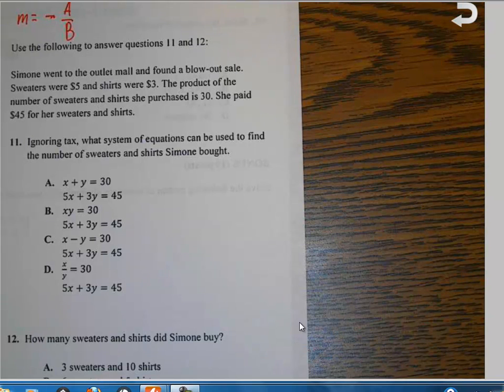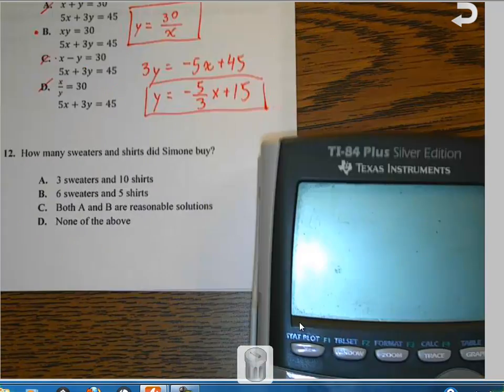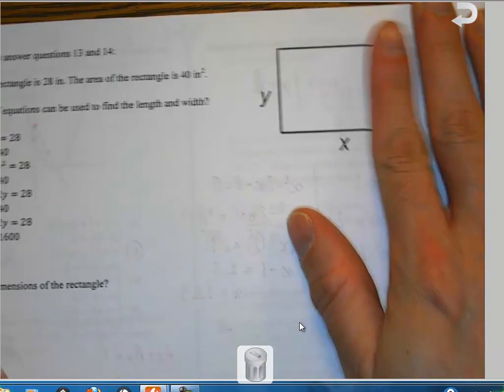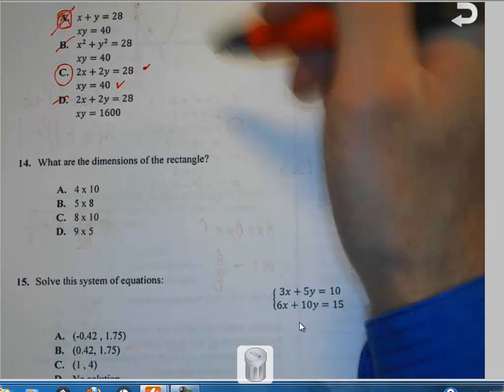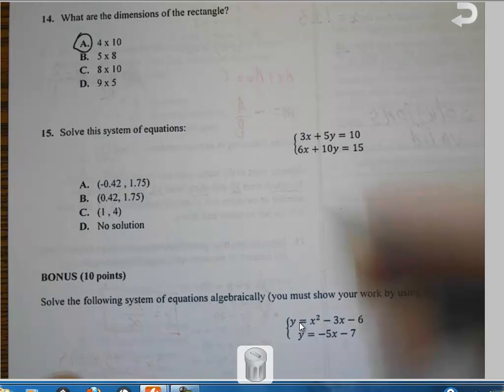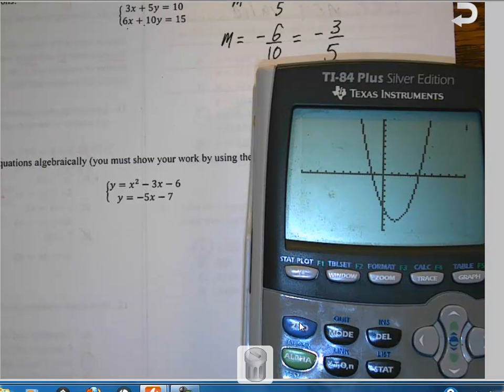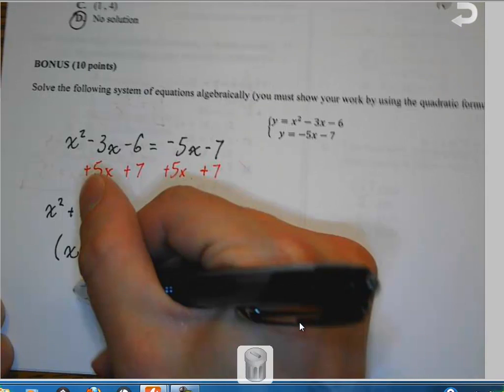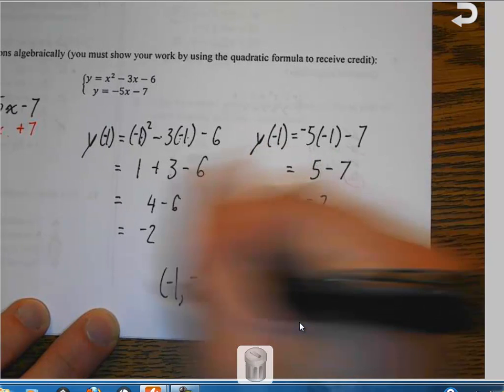Unit 10 Correctives3